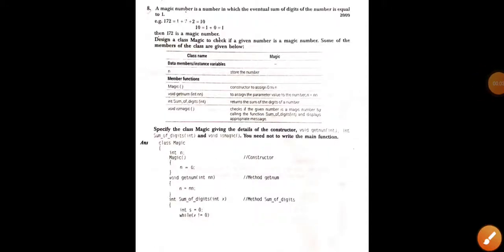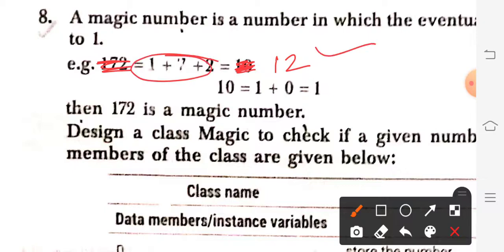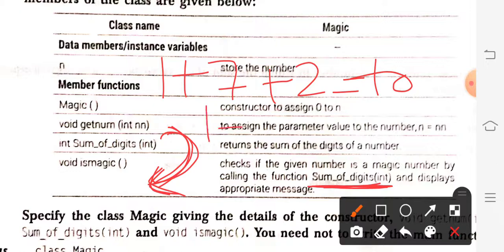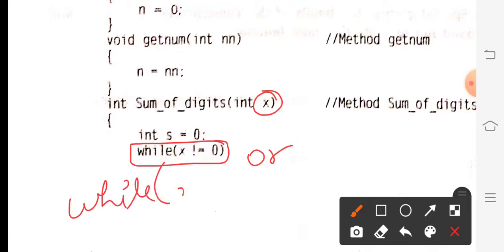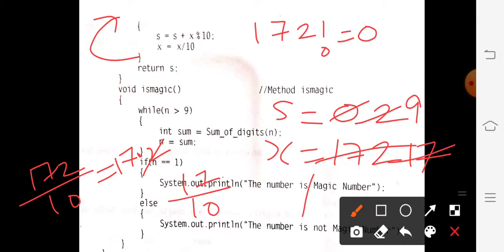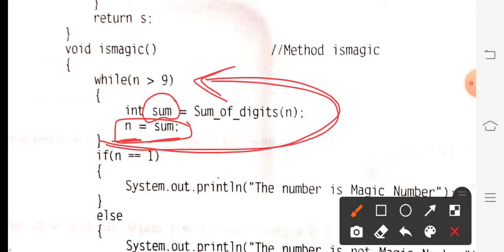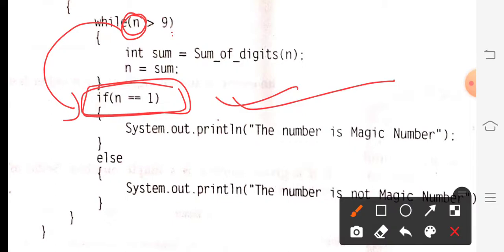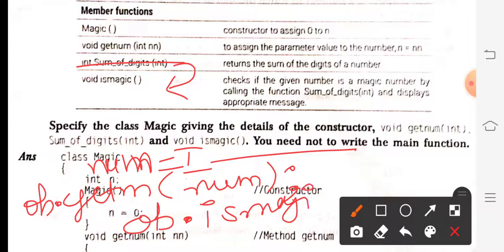XII computer program